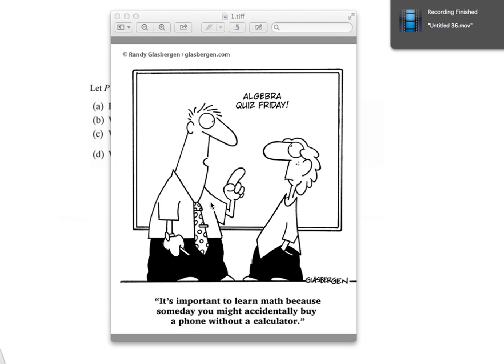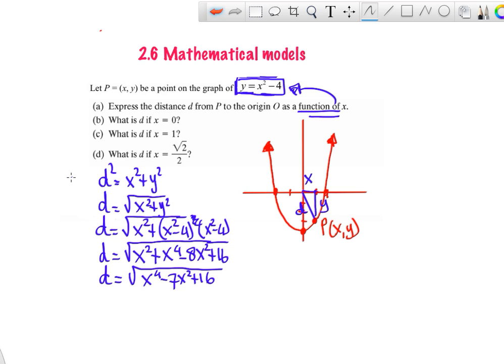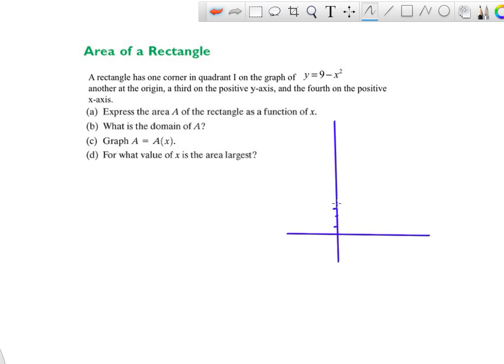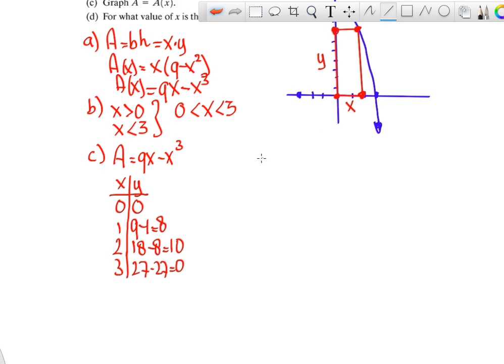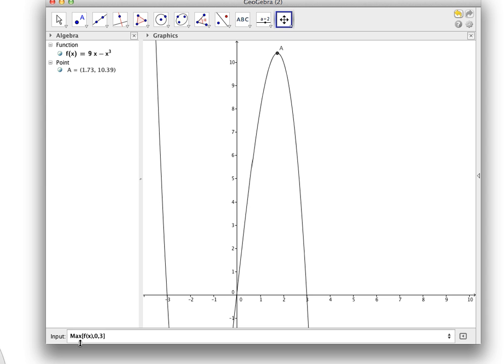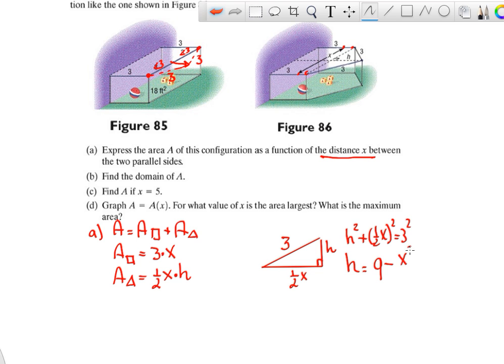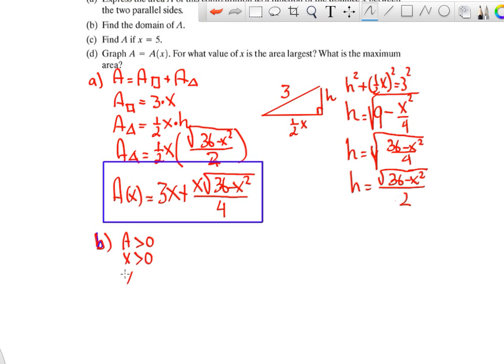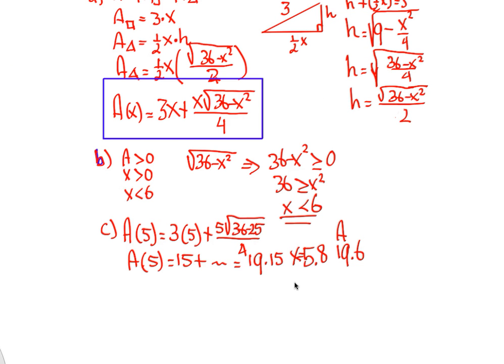Precalc 2.6 Mathematical models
Using mathematical models to solve problems